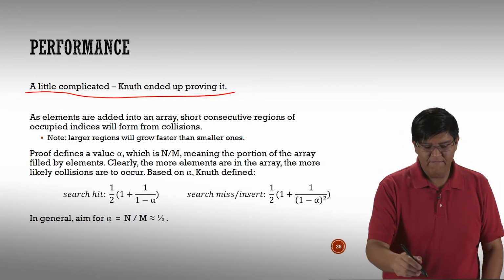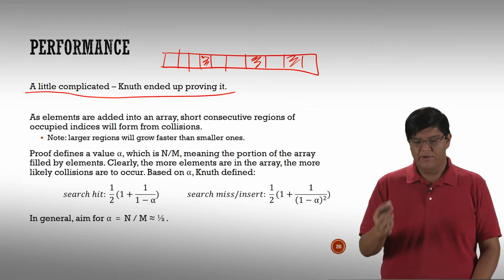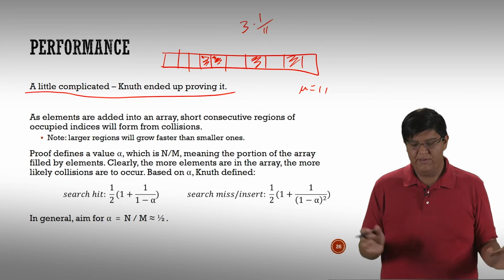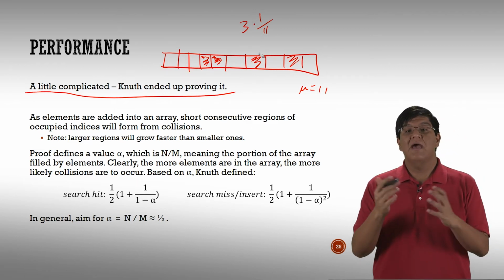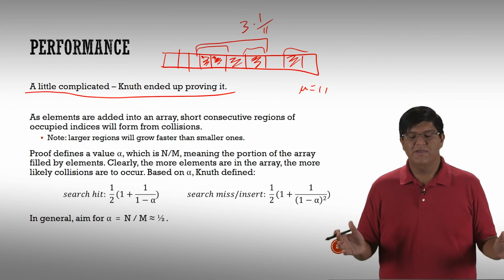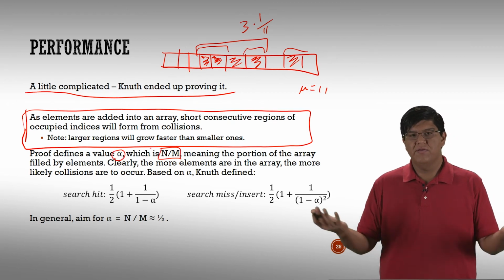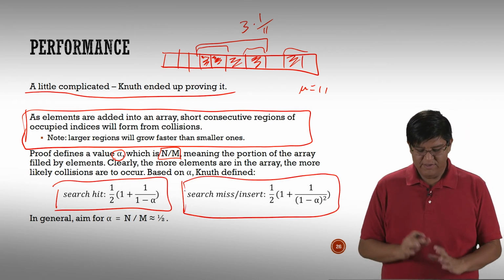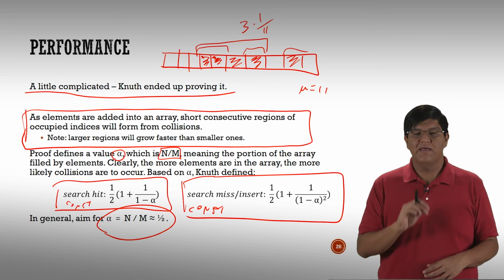[SER222] M03_04 Linear Probing (4/5): Properties